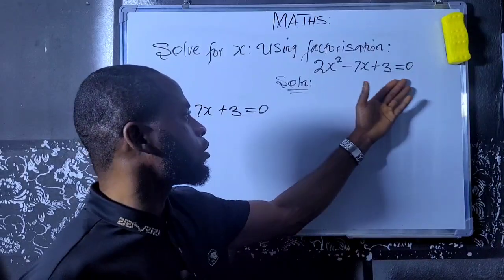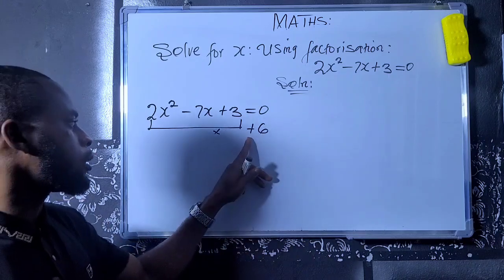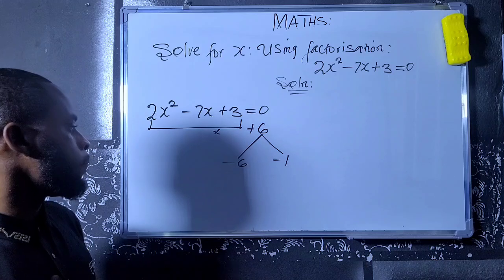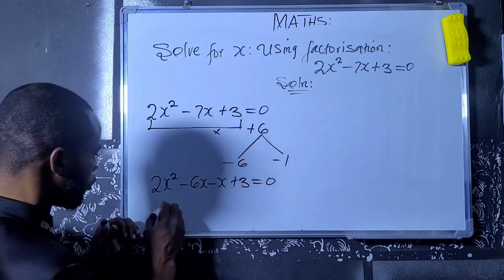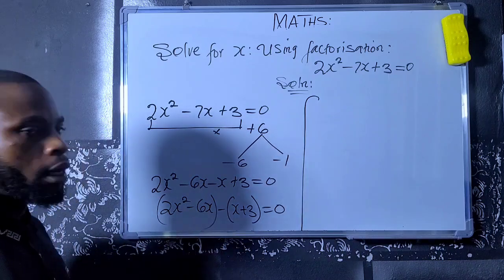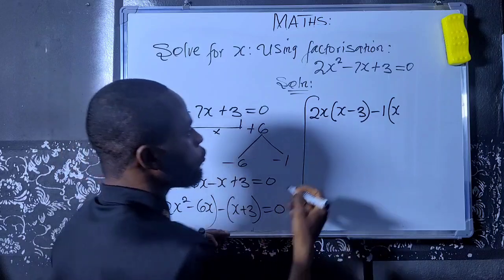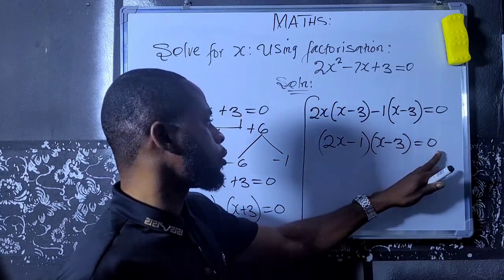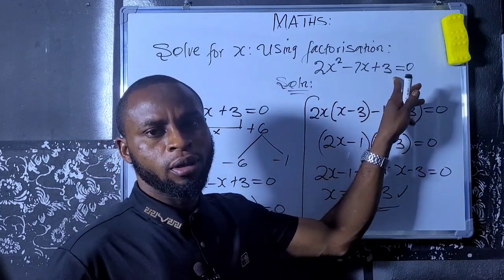👉 99% of Students Solve This Quadratic Equation Wrong! 😱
Struggling with quadratic equations? In this video, you’ll learn how to solve quadratic equations using the Factorization Method in a simple step-by-step way that makes algebra easy to understand.
I’ll show you how to multiply the leading coefficient, find the correct factors, apply grouping, and get the final answers quickly. Perfect for students preparing for SAT, GCSE, WAEC, JAMB, IGCSE, ACT, and other math exams worldwide.
Watch till the end and master one of the easiest methods for solving quadratic equations fast. 🚀📚